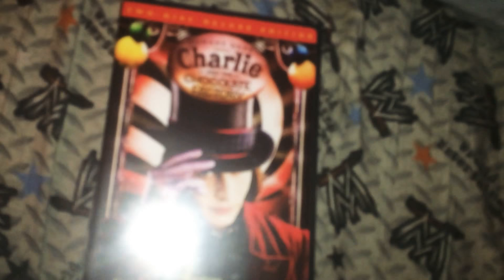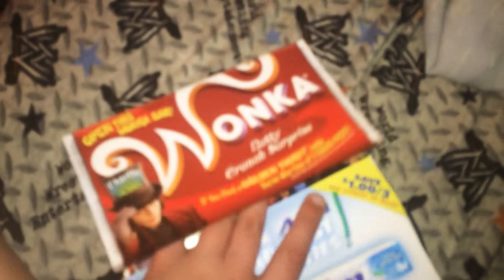CHARLIE AND THE CHOCOLATE FACTORY DVD